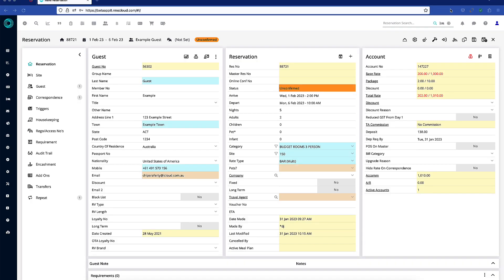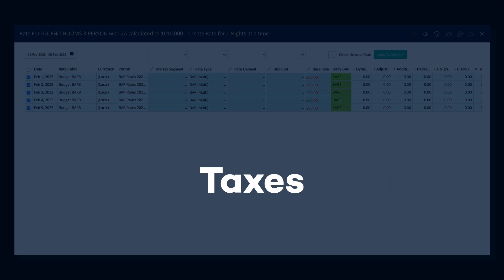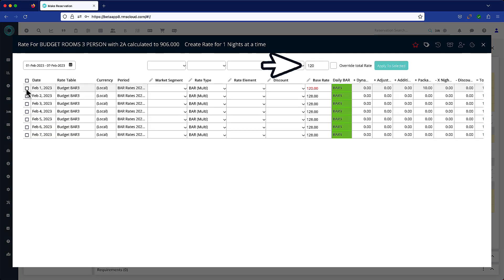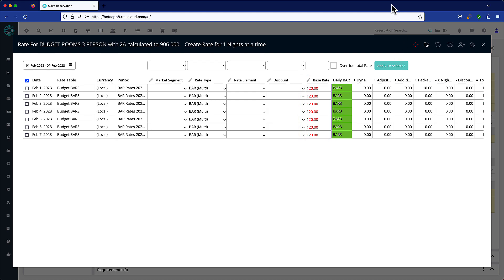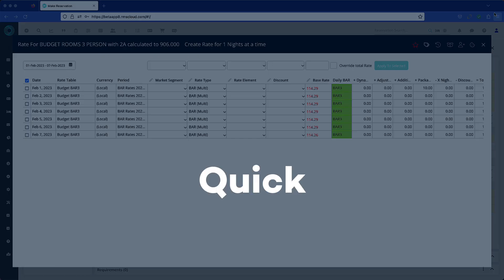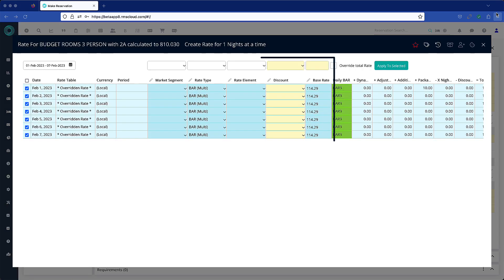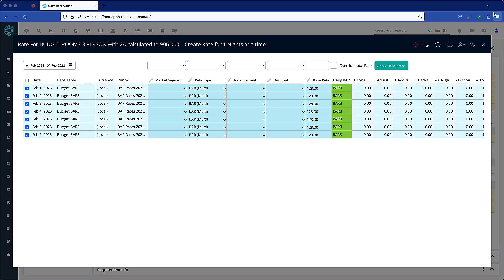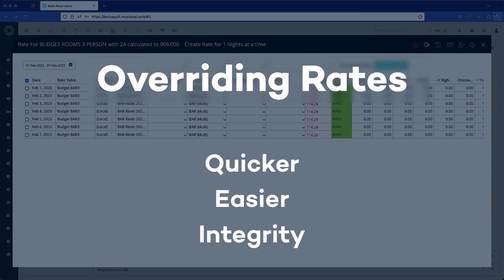Learn how to override rates in RMS | RMS Tutorial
Need to make quick pricing adjustments in your property management system? This video walks you through how to override rates in RMS step by step—perfect for property managers and front desk teams looking to manage rate changes with ease and accuracy.

In this tutorial, you’ll learn:

✅  How to apply a rate override

✅  When to use overrides for maximum control

✅  Tips to maintain pricing integrity across your property